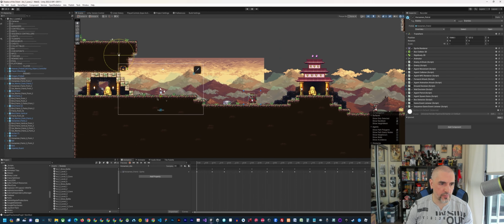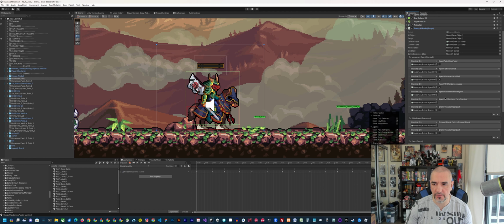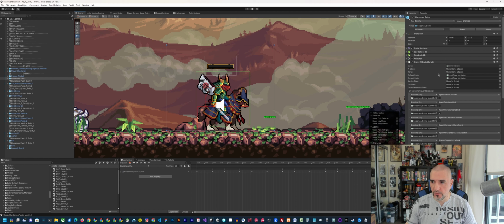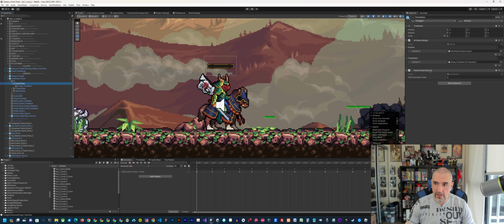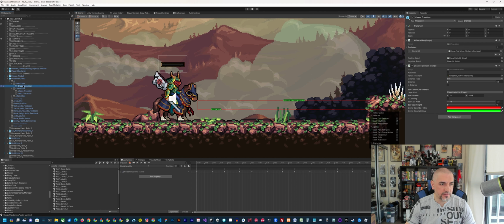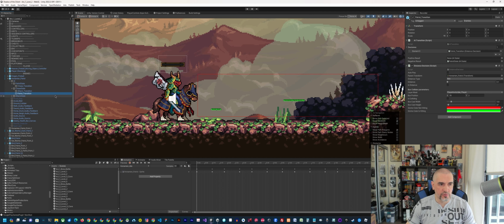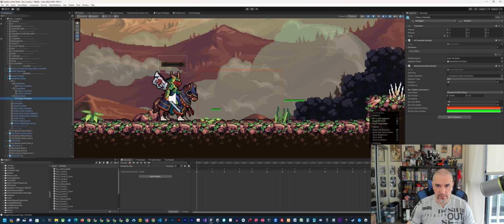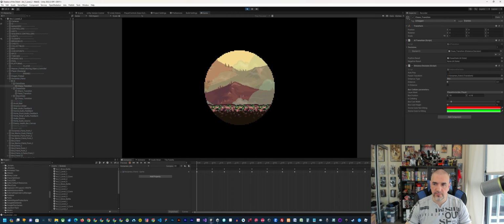How to Structure an Enemy AI System for 2d games with Unity in 2023.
In this video i give a brief overview to one approach on setting up an enemy AI system which reacts to player behavior based on a series of collision checks and positive/negative results. This system was taken from the course, Make a juicy 2d Shooter prototype in Unity 2020, by Sunny Valley Studio...link to the course can be found below.

Want to see the AI system in action? Check out my game Shadow of the Orient - links to storefronts below:

If you have any questions or want to chat about pixel art games join the Spacelab Games community on Discord